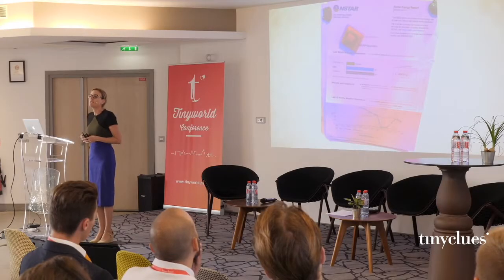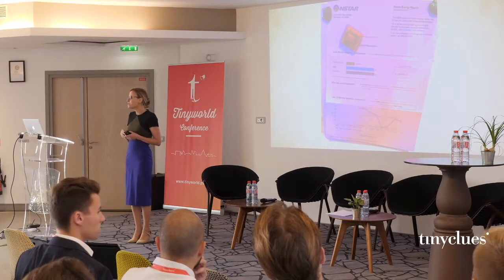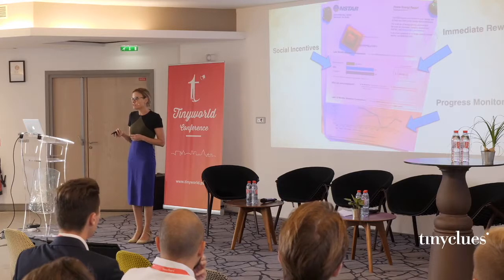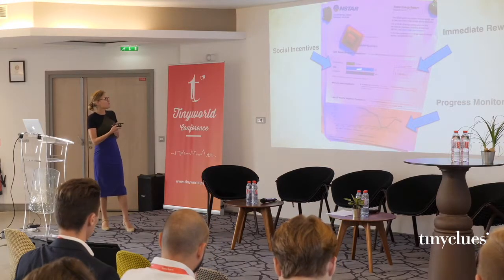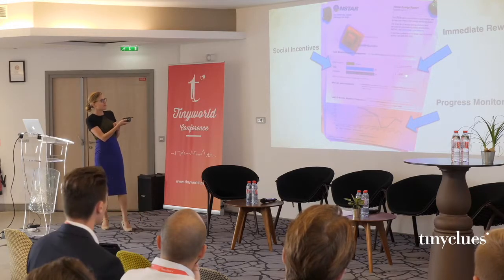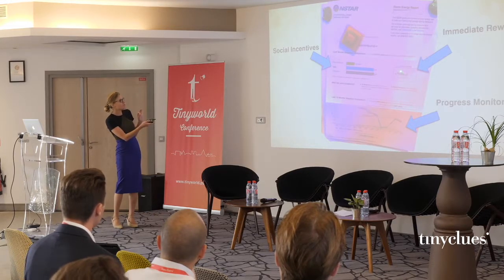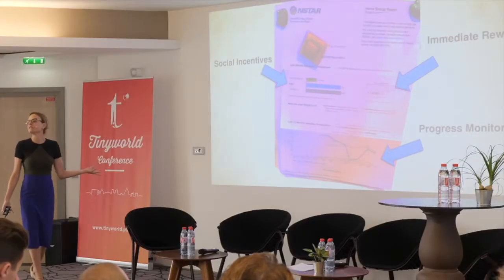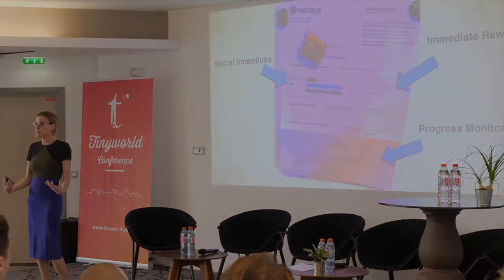Combining different factors of influence with Dr. Tali Sharot at Tinyworld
Dr. Tali Sharot gives an example of how one document has different features to help influence its readers into action.